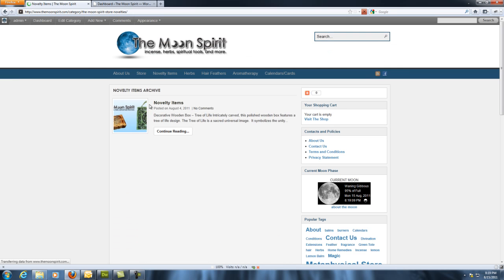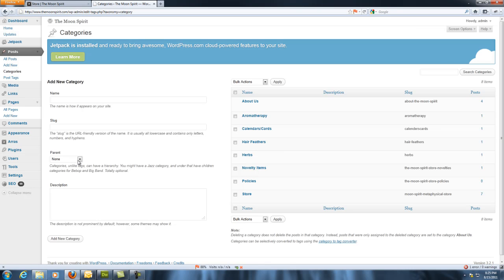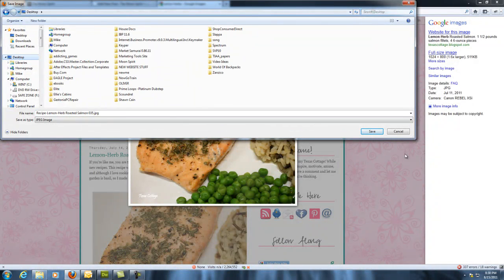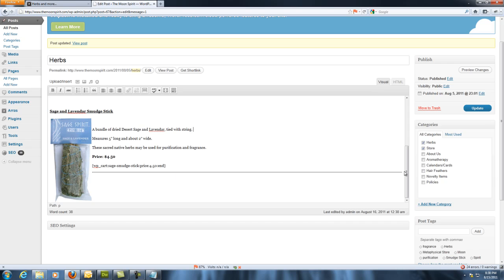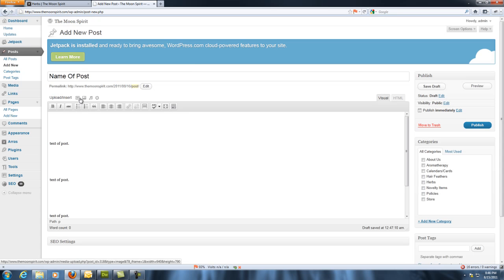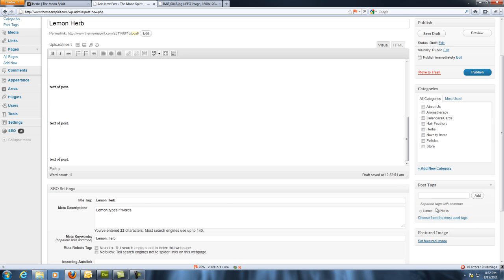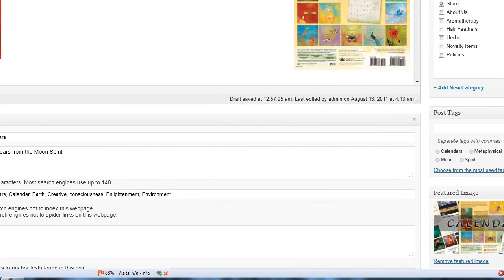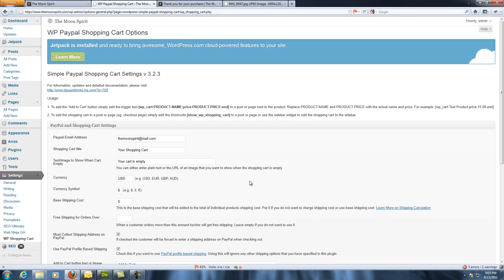Moon Spirit - Personalized Training Demo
A training video I developed for a customer of mine. She wasn't that familiar with WordPress or using an e-commerce site.